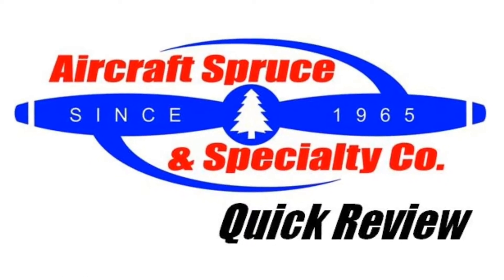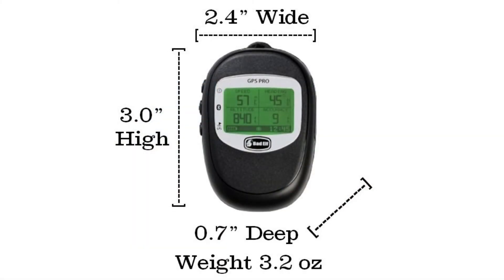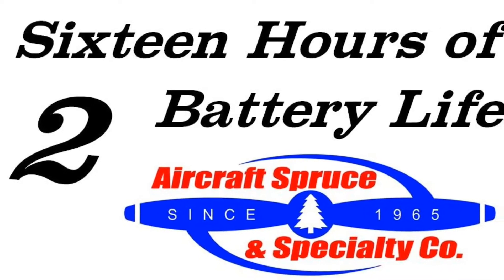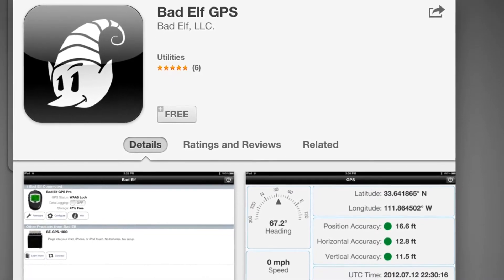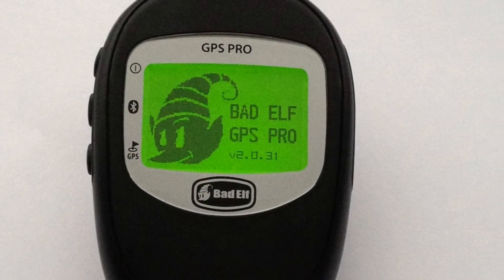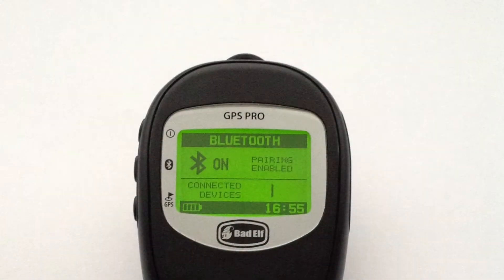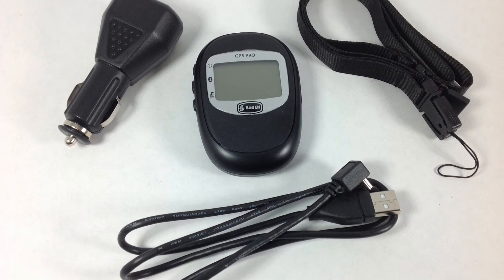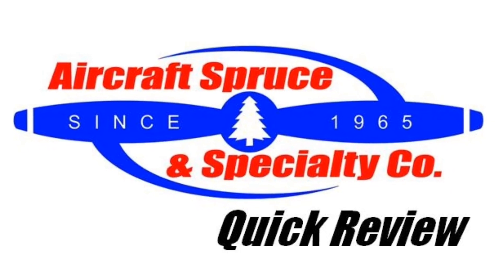Bad Elf Pro - Key Features Quick Review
Aircraft Spruce quick review video of the Bad Elf Pro GPS Bluetooth technology for Apple iPod, iPhone and iPad devices showing key features, how the product works, and what comes in the box. call us at 877-4-SPRUCE or or email us at